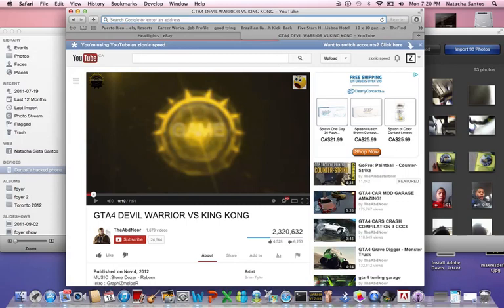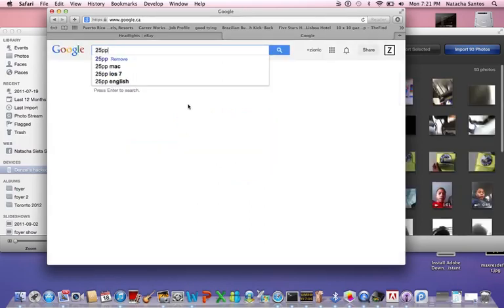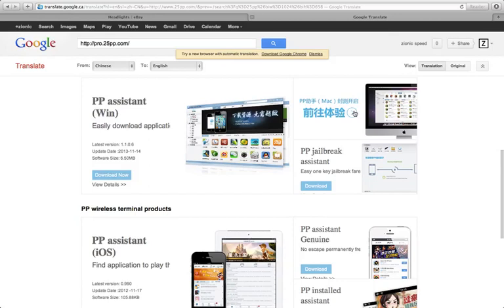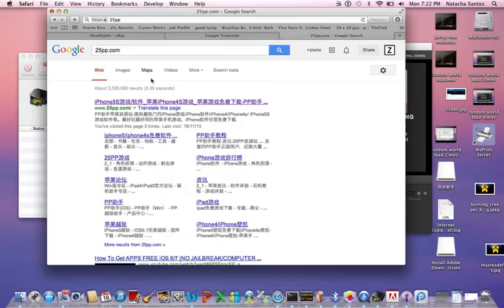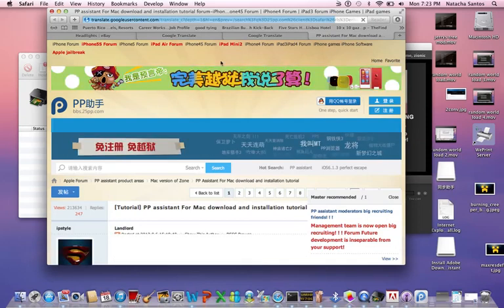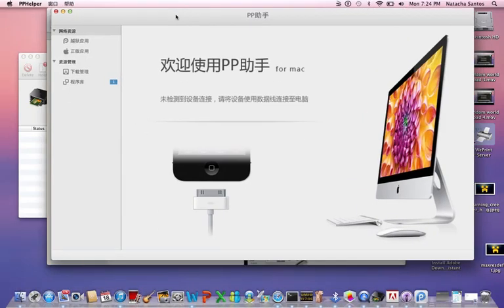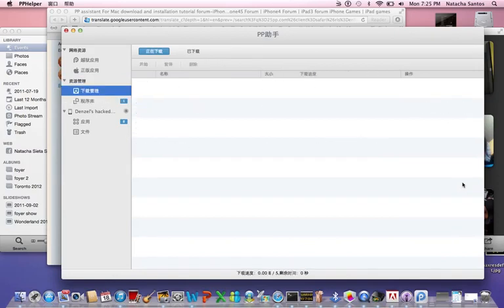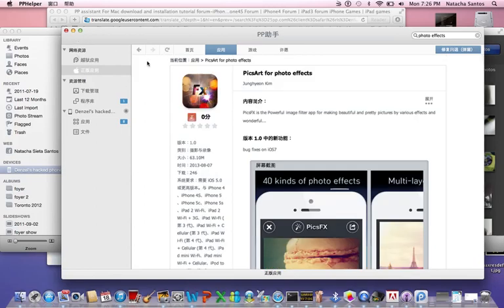how to use and install 25 pp for mac updated version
on this how tutorial i will be showing you how to use and download 25pp for mac (note to self that this is an updated version so that means its up to date :p ) first go its should be translated then click on mac then u have to make an account click on the body with the head its blue some of the video mentions more thanks for watching and have a nice day and don't forget to subscribe and like if u subscribe u get entered in a draw to win some great prizes and a chance to do a video with me so keep subscribing thanks